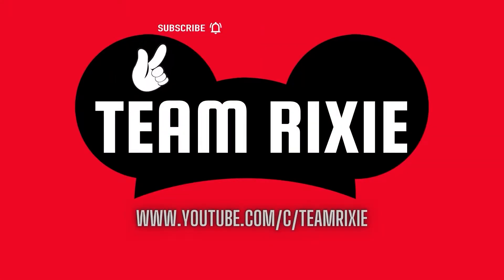JARRITOS TASTE TEST | Eight Delicious Flavors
In this video, Team Rixie taste test eight flavors of Jarritos soda: Fruit Punch, Grapefruit, Lime, Mandarin, Mango, Pineapple, Strawberry, and Tamarind!

Which ones are our favorites? Which ones do we like the least? Watch the video to find out our preferences!